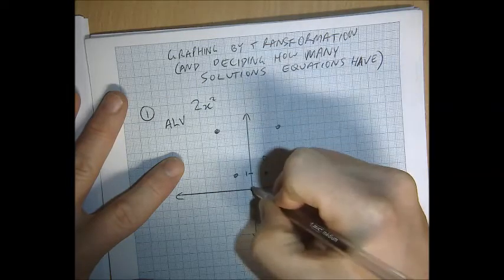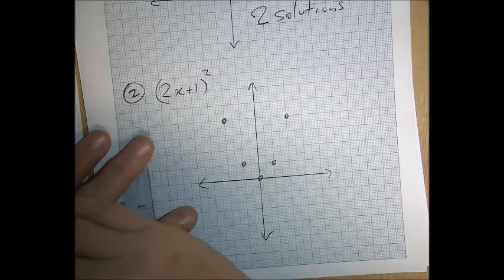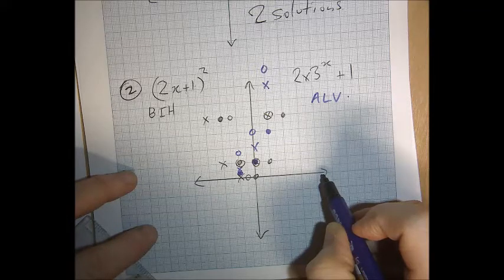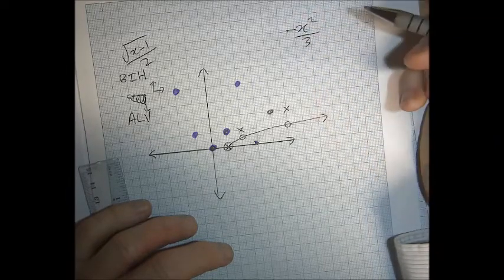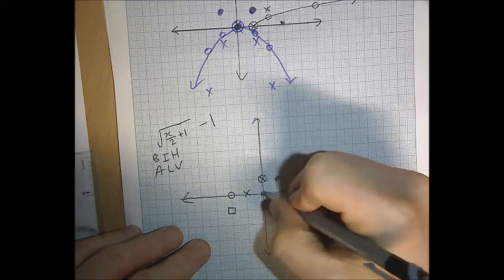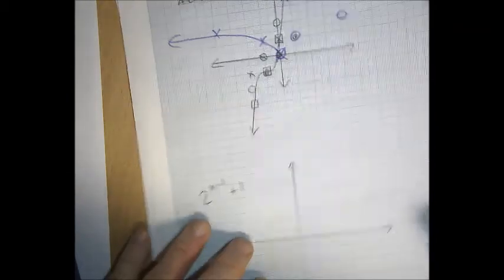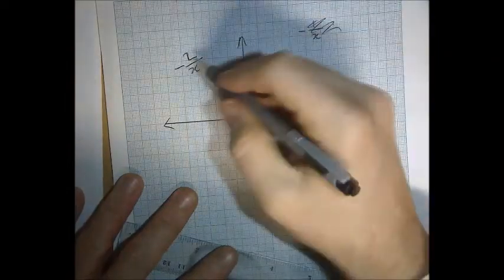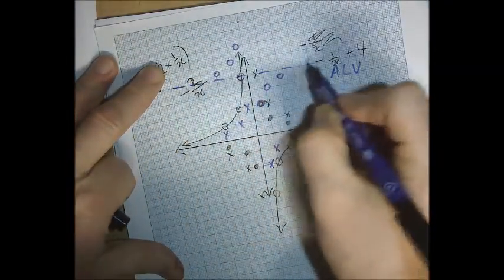Hard graphing by transformation exercise